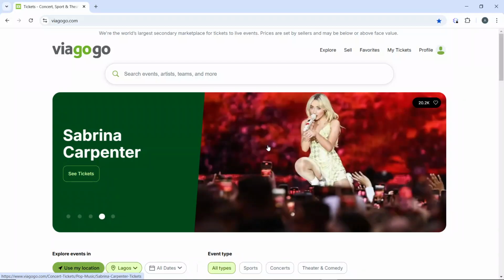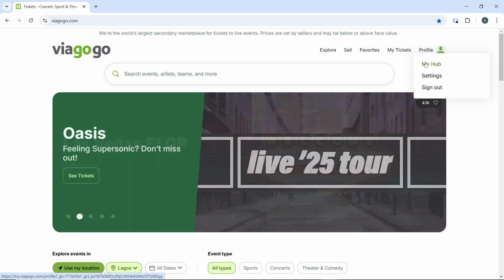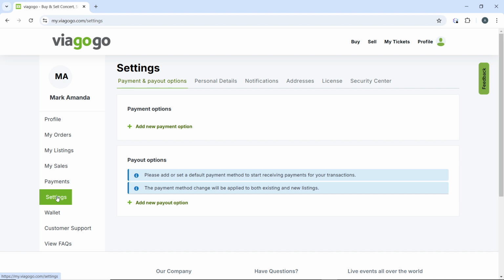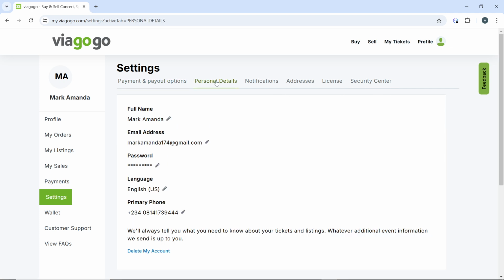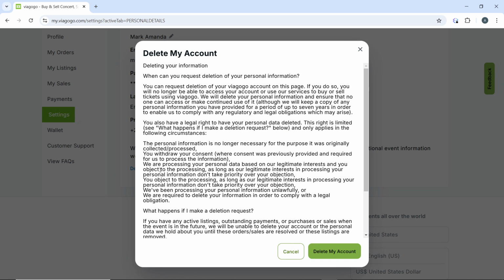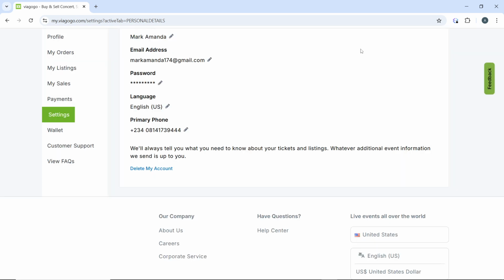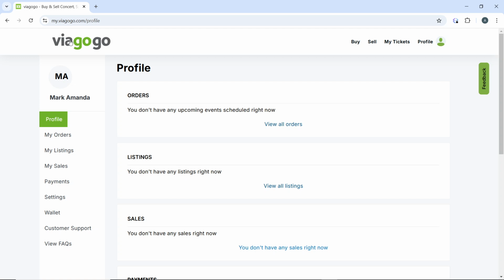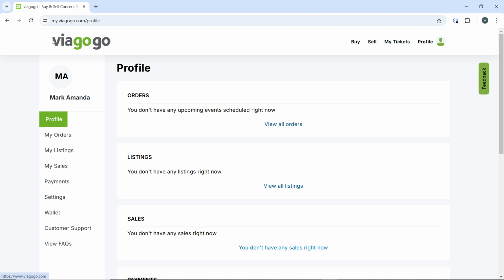How To Delete Viagogo Account (Quick Tutorial)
In this video I will show you How To Delete Viagogo Account. It would be good if you watch the video until the end so that you don't miss important steps.